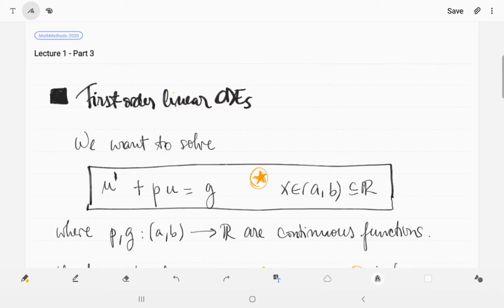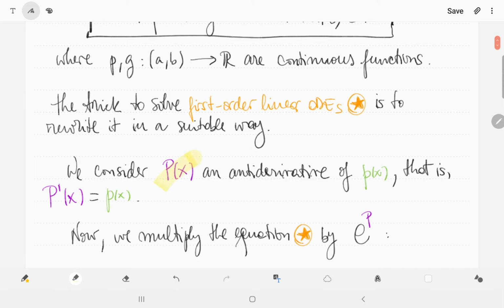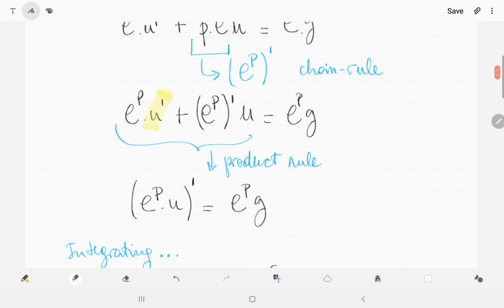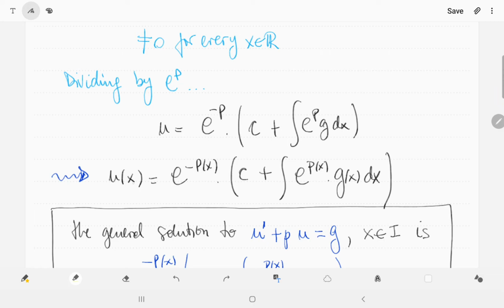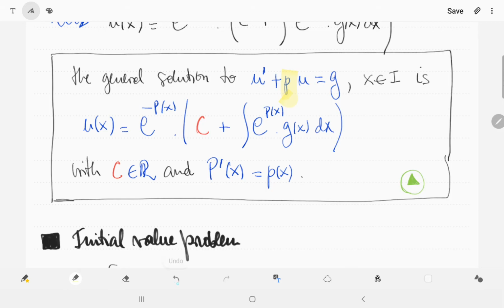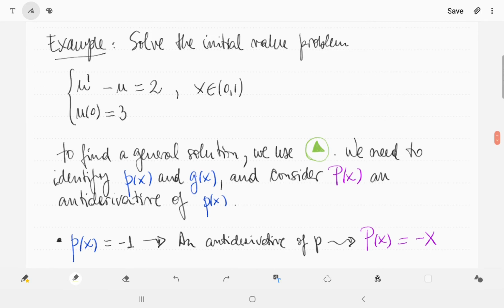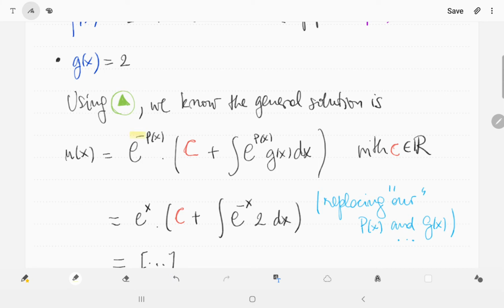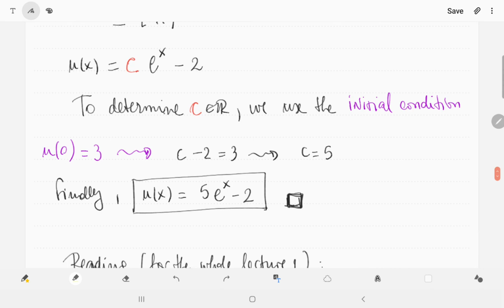Lecture 1 - Part 3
Fall 2020
First-order linear ODEs.